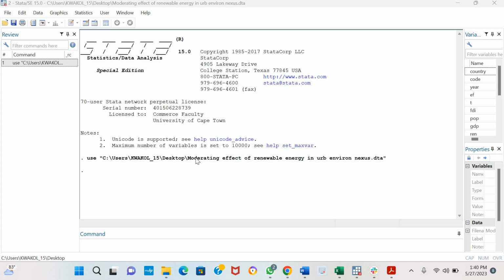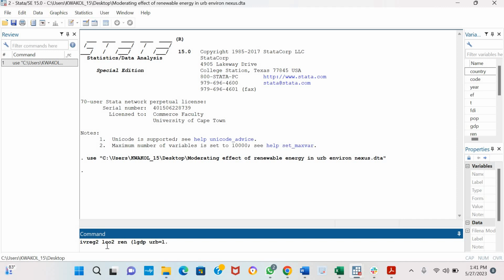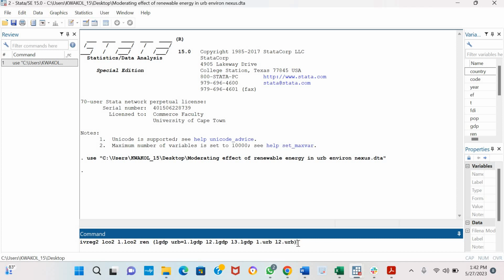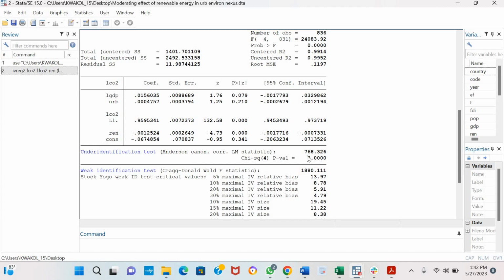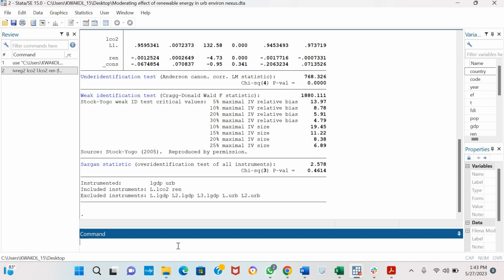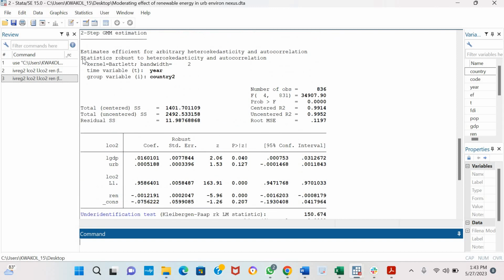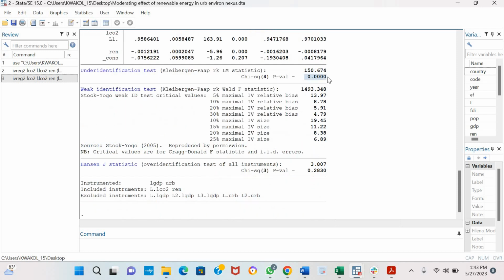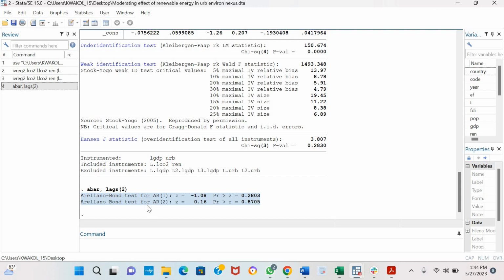2-STEP GMM using IVREG2 command STATA